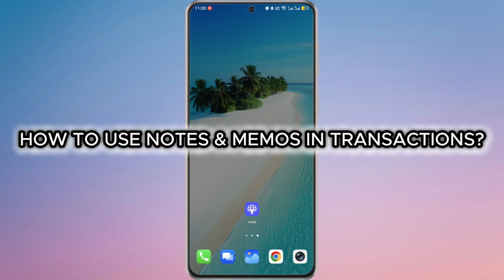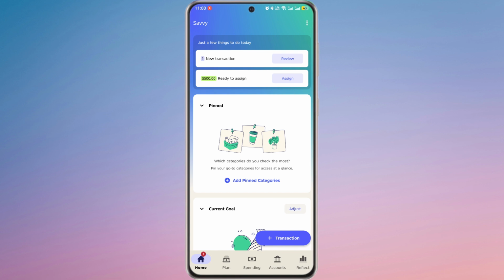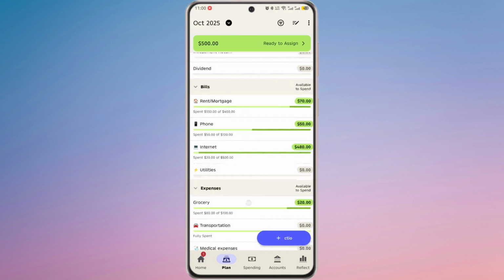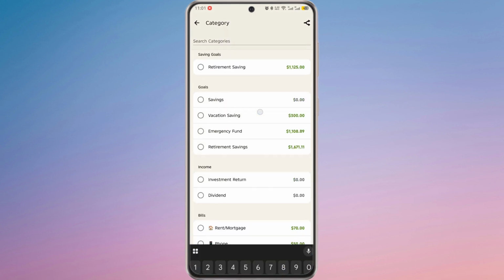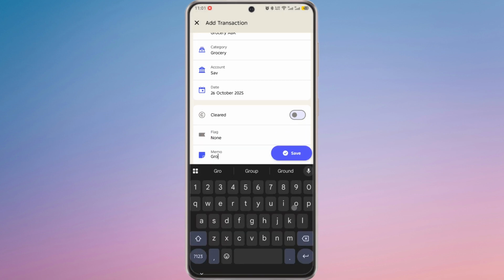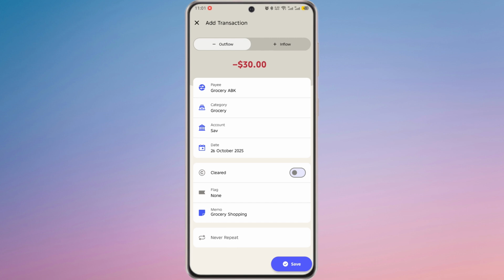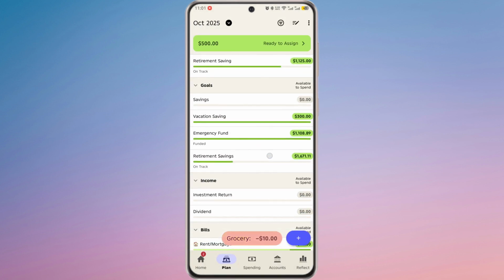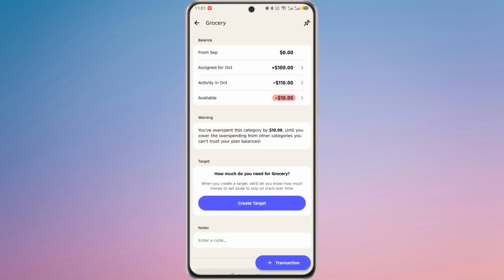How to Use Notes and Memos in YNAB Transaction 2025?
Keep your budget organized and detailed! 💸 Learn how to use notes and memos in YNAB (You Need A Budget) transactions to add extra details for every expense or income entry. Using notes and memos helps you track spending patterns, remember important details, and maintain clarity in your budgeting.

In this tutorial, we’ll show you how to add memos to transactions, edit them, and use them effectively to monitor your finances. Perfect for beginners or anyone wanting to keep a detailed budget using YNAB.

👍 Like this video if it helps you manage your money efficiently.